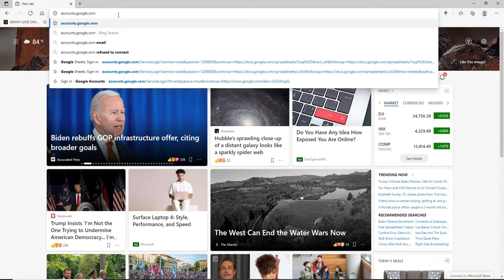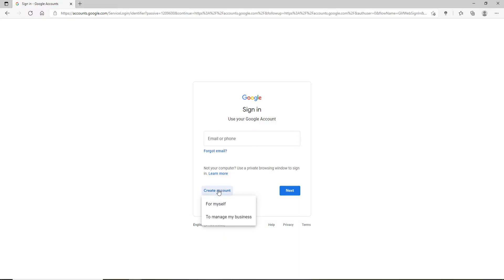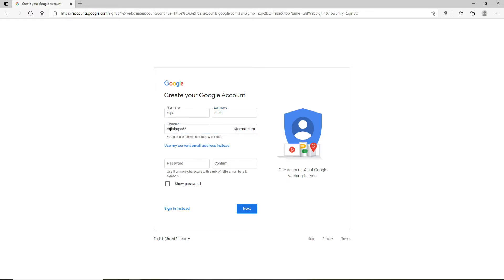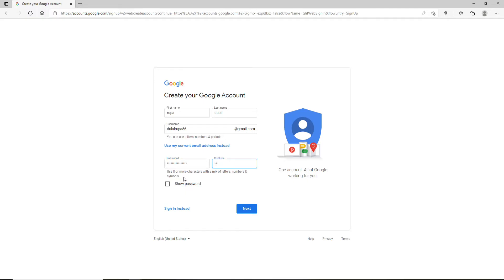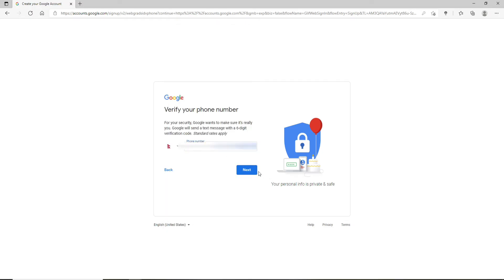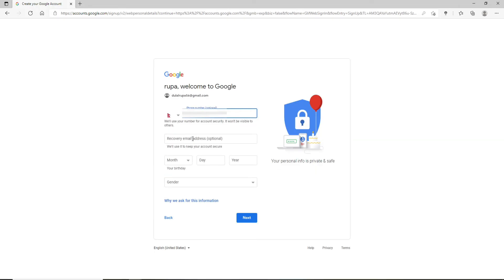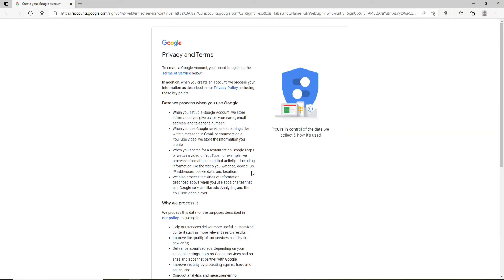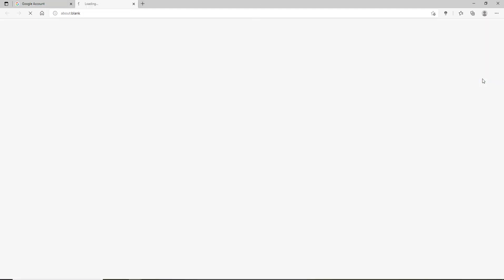Gmail Sign Up : How to Create an Account on Gmail.com? Gmail Email Account Registration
This is the complete guide on how to create a gmail account and sign up for it. The steps are easy, so you'll have your own email in no time!

Step 2: Enter your first name, last name, username and password in fields provided (step 3).

Step 3: Select "Yes" when prompted if you want Google to use information from other services like YouTube or Blogger for your account (step 4) and click "Create Account" button at bottom of page. Your new gmail account will be created!

Learn how to create a gmail account in just five minutes.